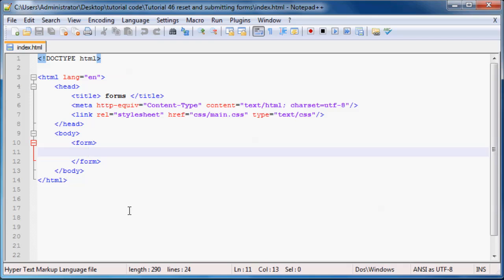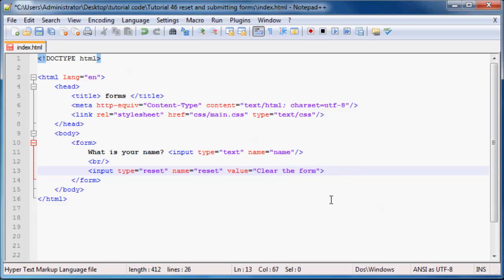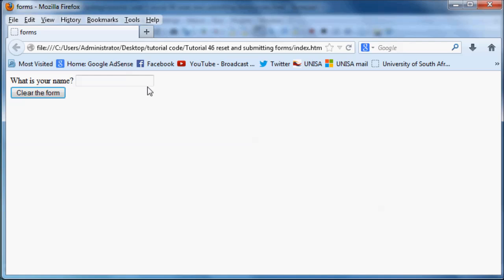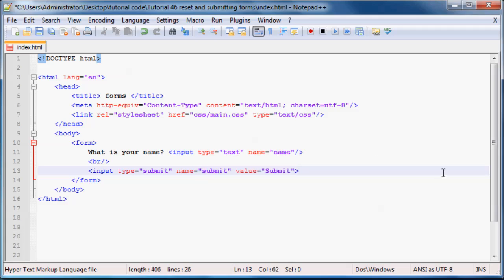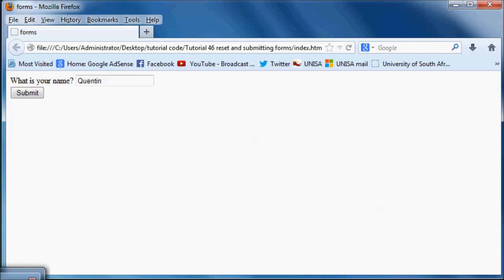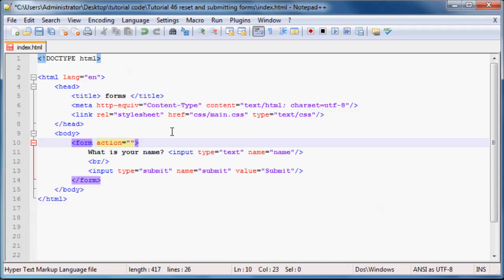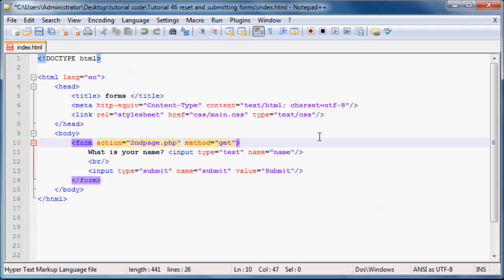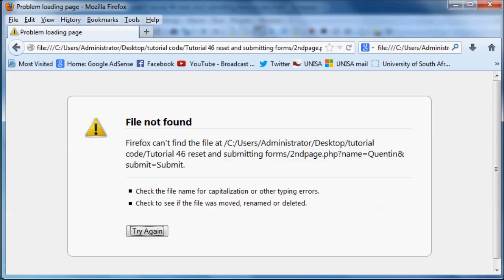HTML5 and CSS3 Beginner Tutorial 46 - submitting forms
In this tutorial I show you how to create reset and submit buttons on your form. I also explain how to submit a form and what happens when you submit a form.